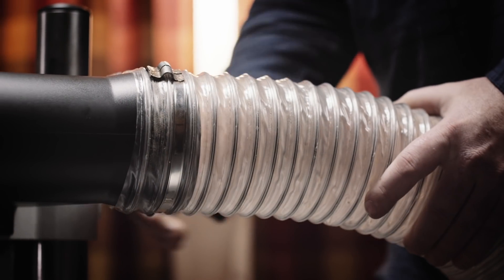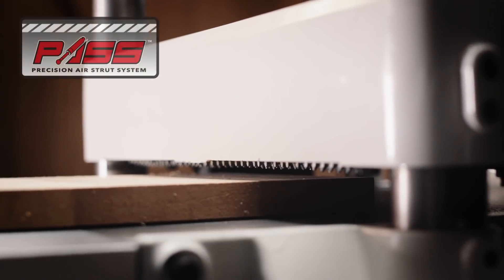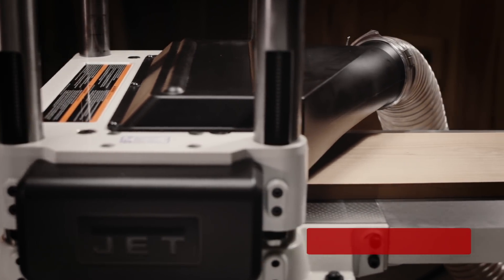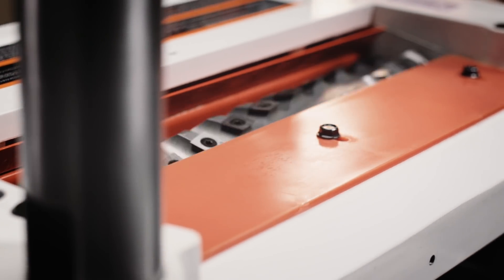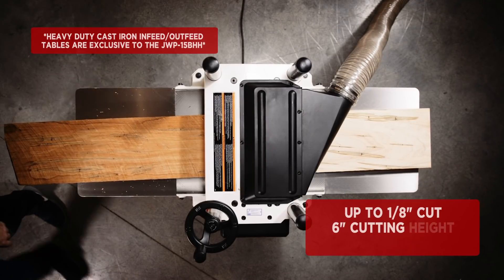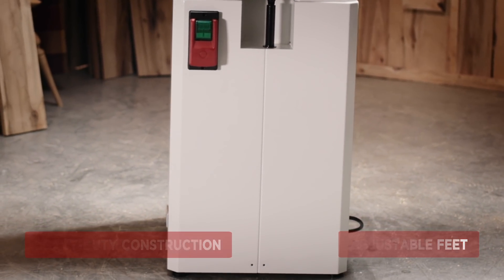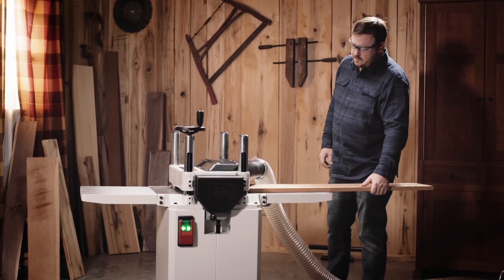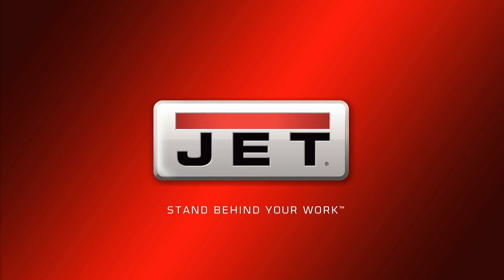JET 15-Inch Closed Stand Planers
The 15" closed stand planers produce a smooth definable cut to deliver professional grade pieces. The innovative Precision Air Strut System (PASS™) provides consistent upward pressure on the cutterhead to prevent board snipe, ensuring precision with every pass.